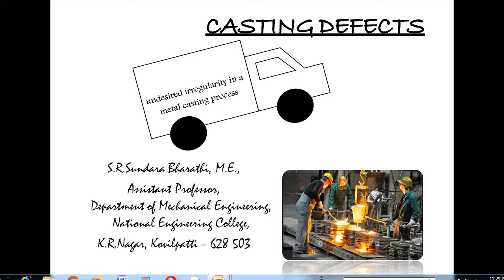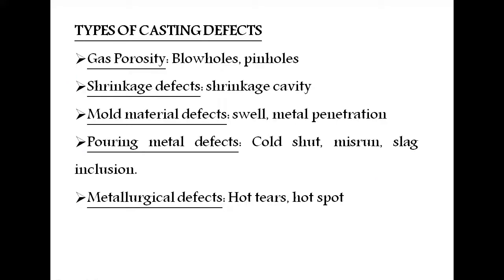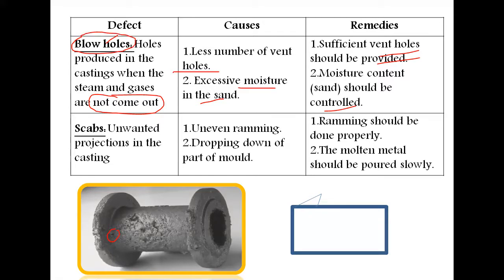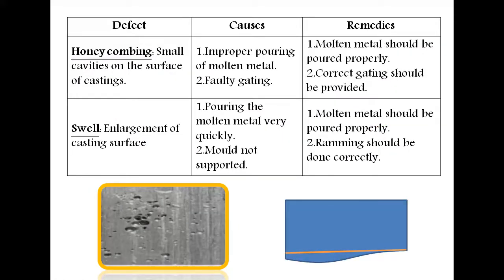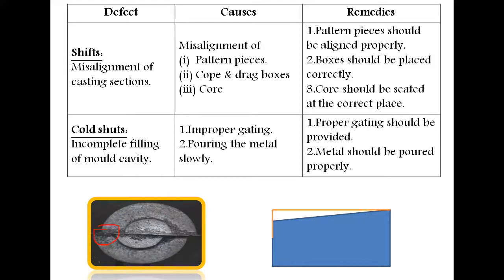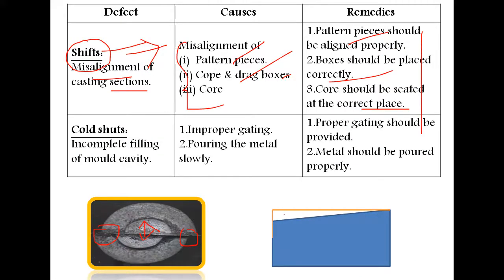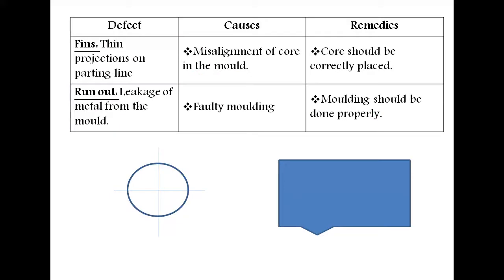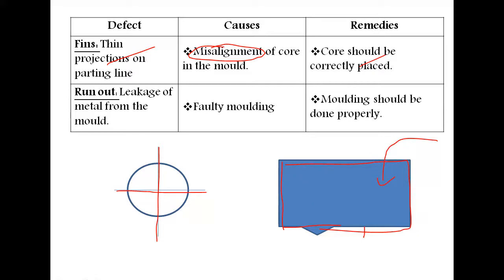Foundry | Casting Defects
(Discussed types of casting defects, Causes & Remedies)